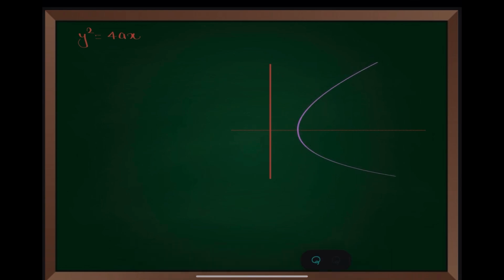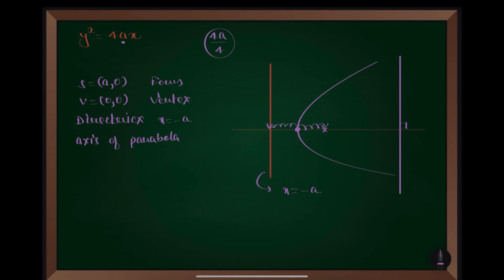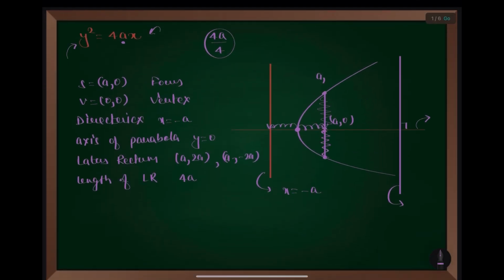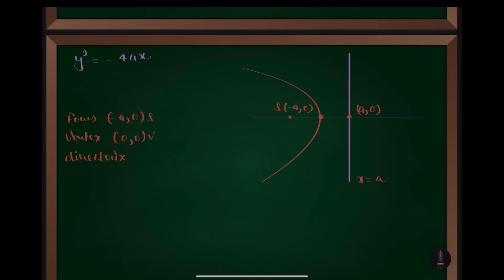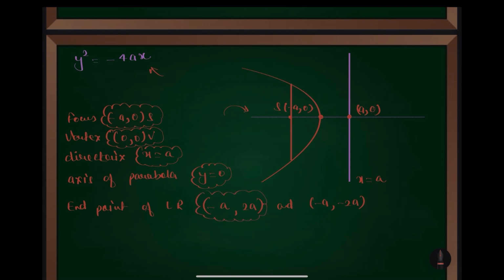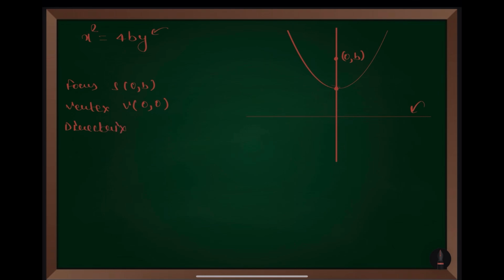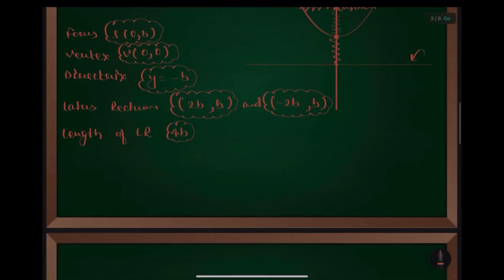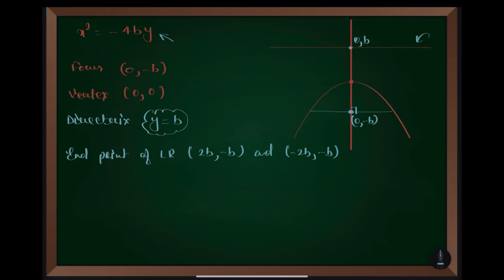All Parabola and their notation | Conic Sections | Class11&12 | ‪‪‪@MathFlix_08 ‬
🎥 Welcome to our complete guide on Parabolas!
In this video, we’ve explained all types of parabolas along with their standard form, vertex form, and focus-directrix form. Perfect for students of Class 11, Class 12, and anyone preparing for JEE, NEET, or other competitive exams.

🔍 What you'll learn:

What is a Parabola?

Standard and Vertex Form Equations

Focus, Directrix, and Latus Rectum

Vertical vs. Horizontal Parabolas

Graphical Understanding & Real-Life Uses

📚 Topic Covered:
Coordinate Geometry – Conic Sections

📝 Helpful for:
CBSE | ICSE | State Boards | JEE Mains | NDA | CUET